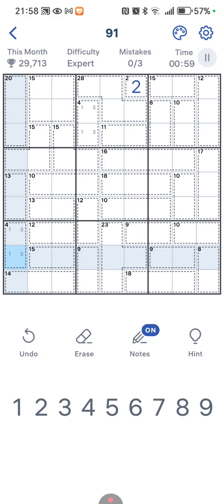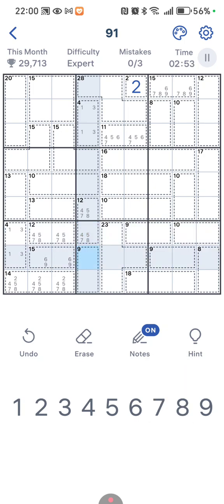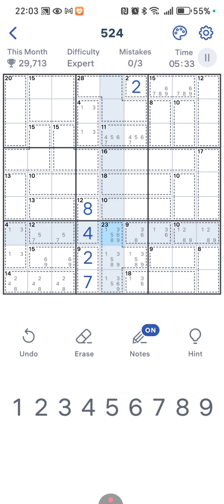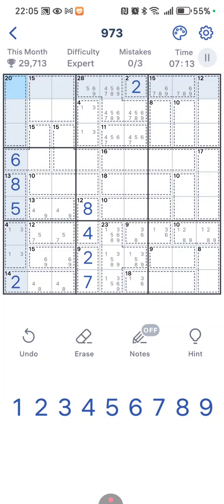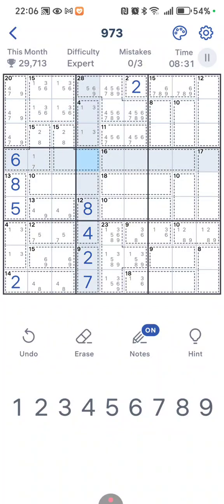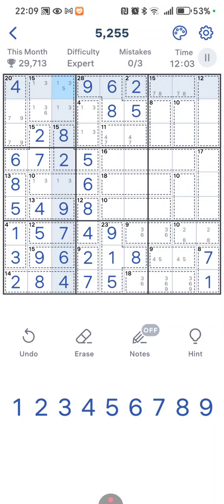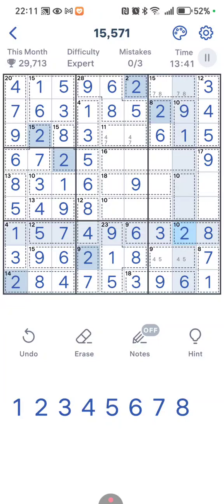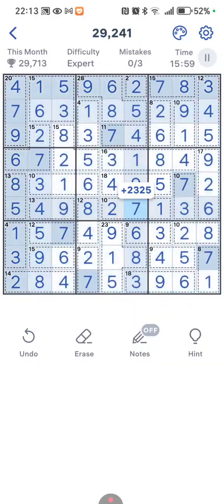Narrated Killer Sudoku Expert Level